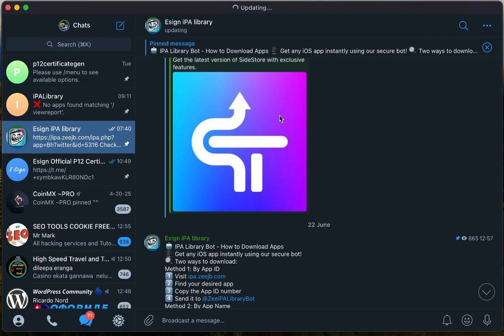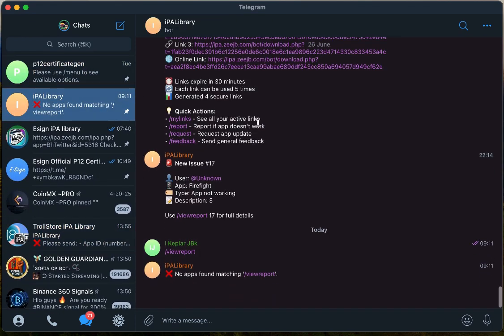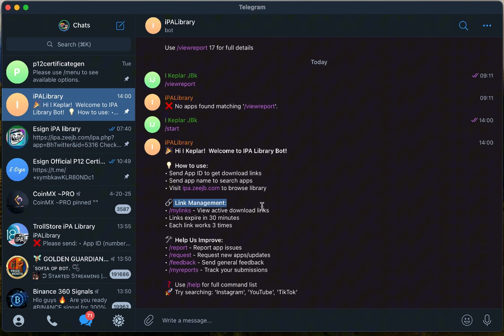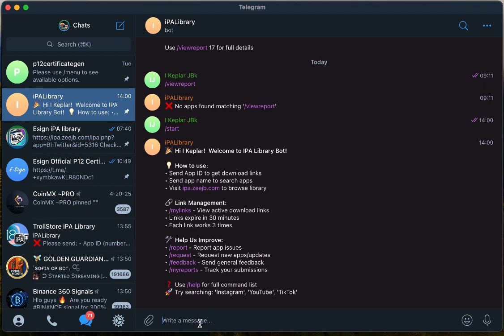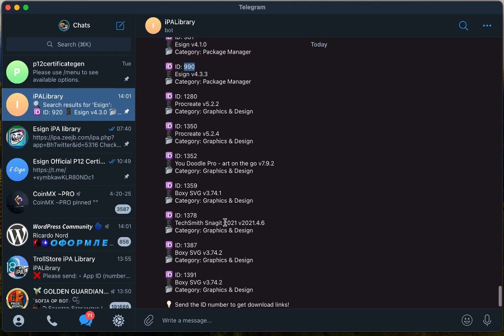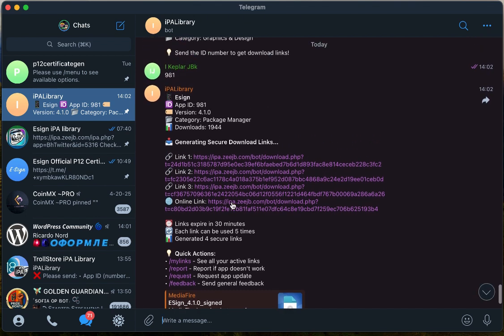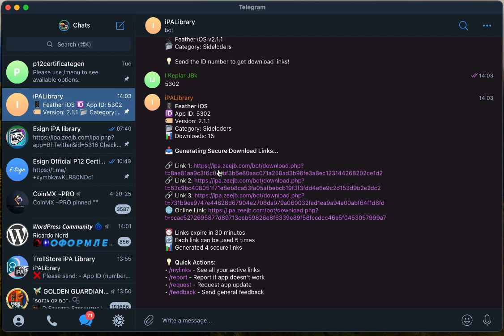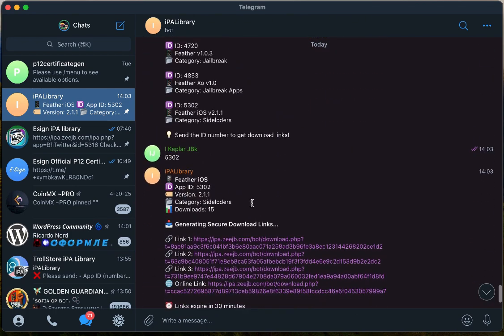iOS 26 iPA Library - How to download any iPA file Uisng Telegram Bot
How to download and install an IPA file using the IPA

IMPORTANT: This video is provided for informational, research, and news purposes. Jailbreaking is free and legal as per the DMCA 2015. Please use jailbreaking tools responsibly.

This is the iPA Library Bot basic review.

▶ jailbreak news and releases: ..

▽ Credits ▽
▶ Wallpaper is from : Ar72014
iPA Library Bot  developer